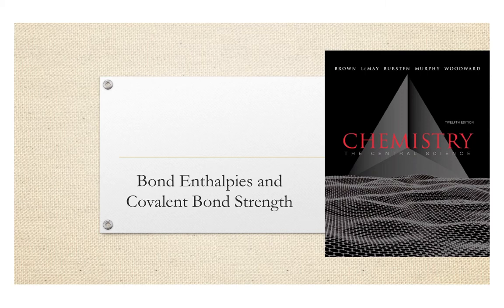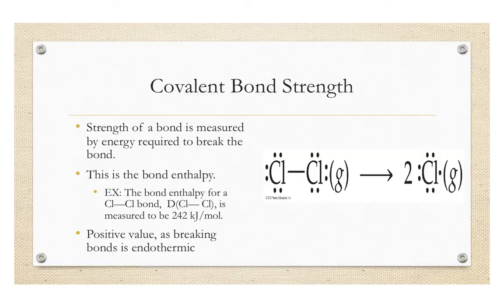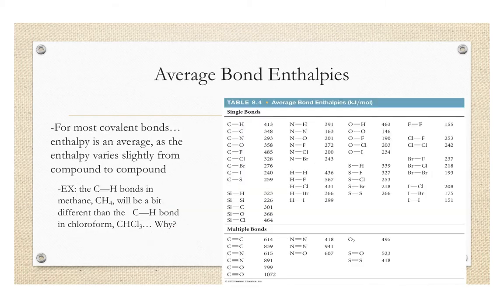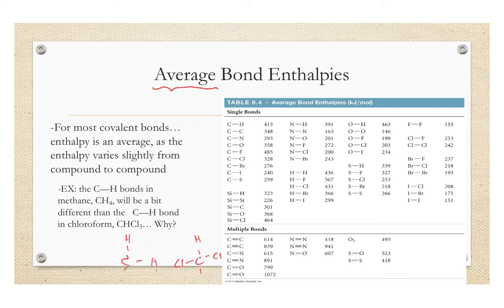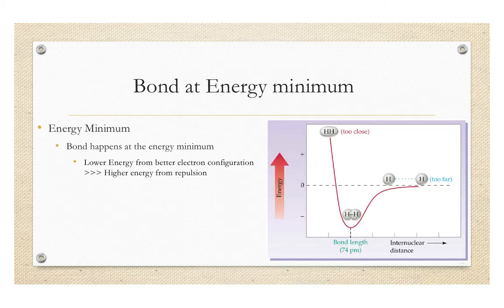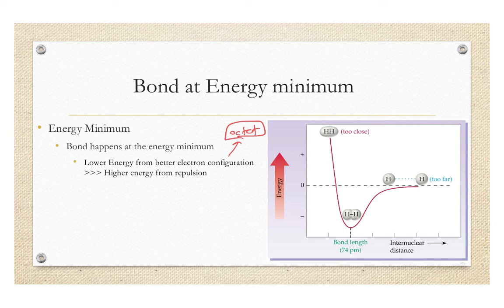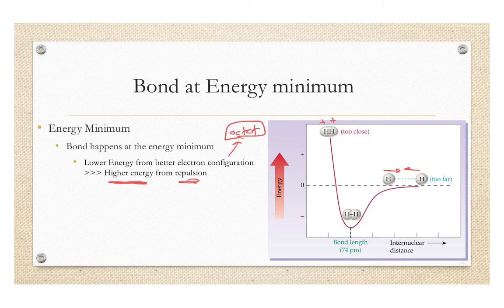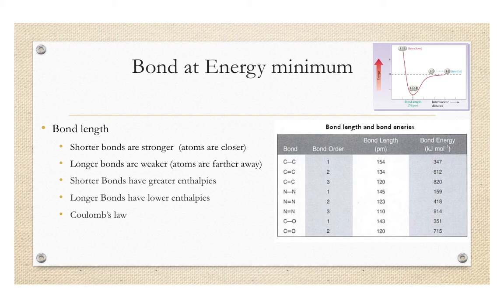Bond Enthalpies and Covalent Bond Strength.mp4